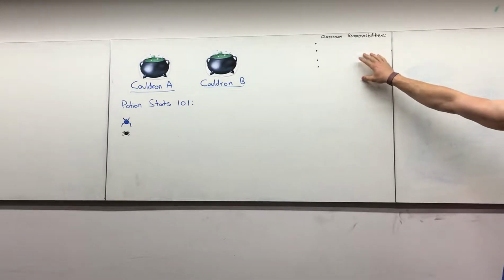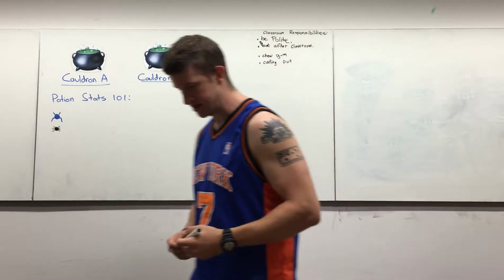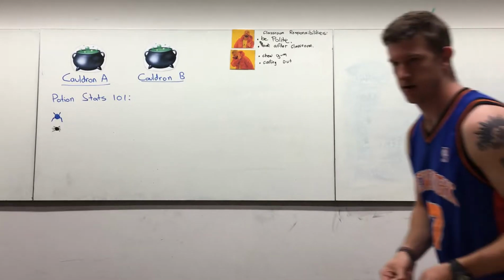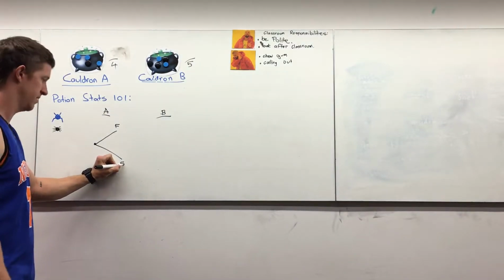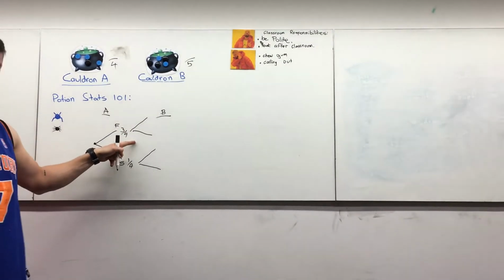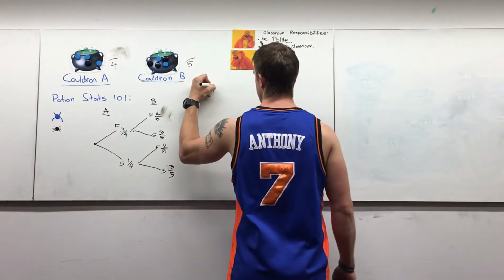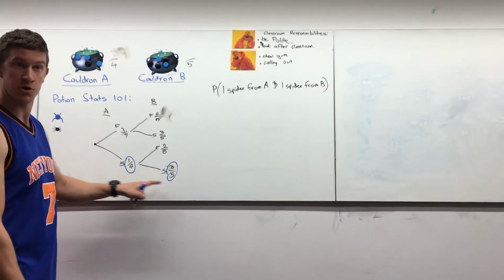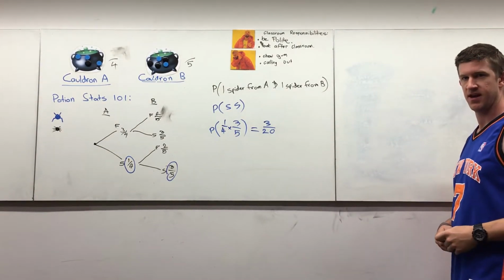prob tree lesson